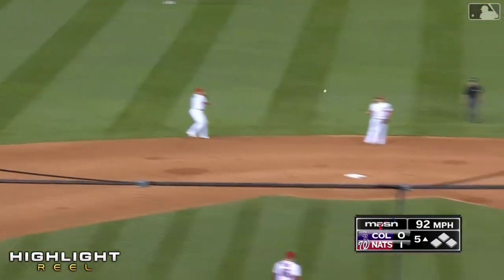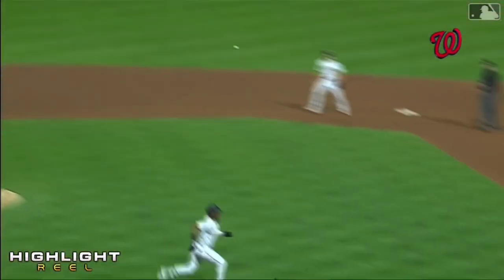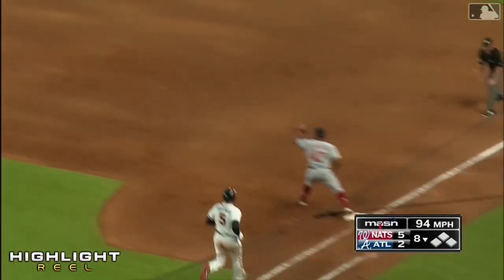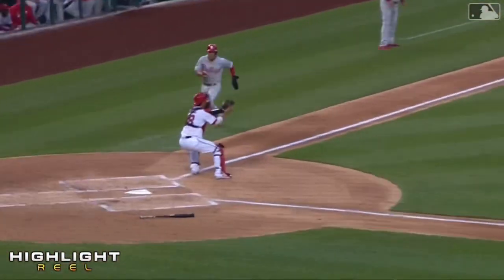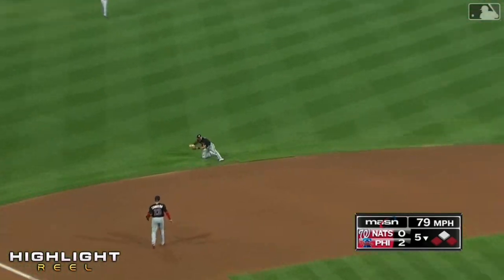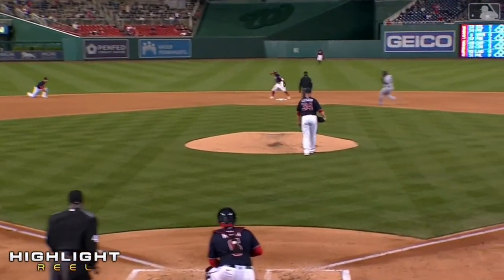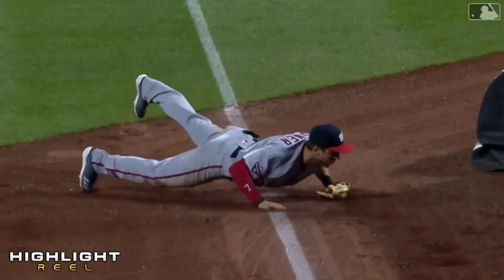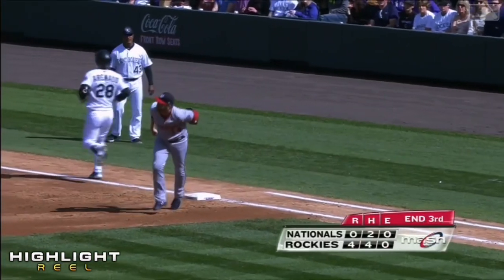MLB Trea Turner Best Plays